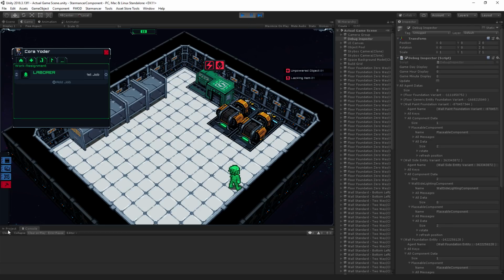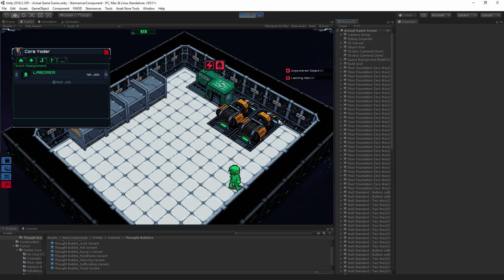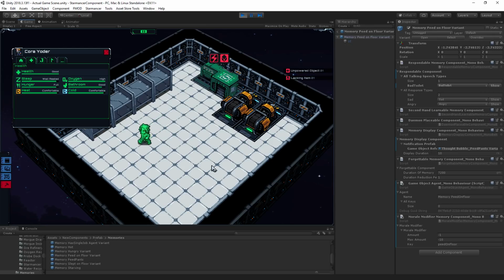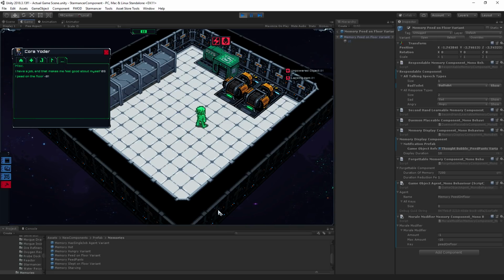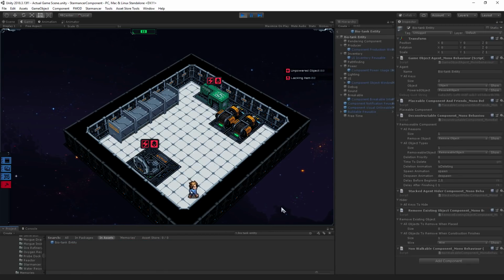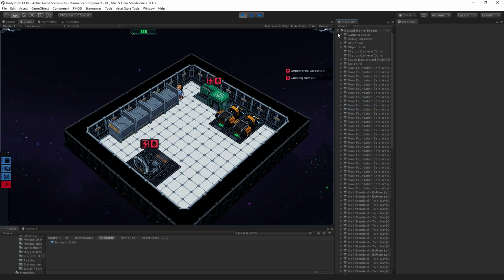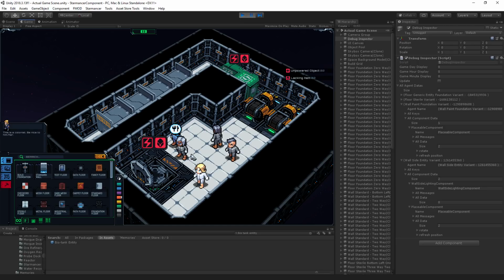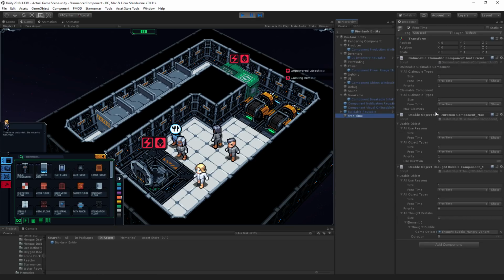Starmancer Alpha Patch 0.0.4 - Freetime, Memories, Shelves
Patch 0.0.4 is live. Wonderful.

What is New:
- Added access positions to the sides of Mining Probe
- Added access positions to the sides of Nutrition Brick Creator for picking up, dropping off, and repair
- Bio-Tank, Nutrition Brick Creator, and Food Recycler now have notifications when they lack items to produce
- Colonists can now eat from the Crop Drop Off and the Fridge
- Added the games version number to the top of the error pop up
- Added free time uses to more objects
- Added memories and morale modifiers to more actions and objects.

Bug Fixes:
- Colonists now requeue find food state if they are still hungry after eating
- Colonists fall back to free time activities if there are no jobs to perform more consistently
- Mounting position angles are no longer wrong when the camera is rotated
- Adjusted how the inclusive item filter works when an item has multiple attributes.
- Shelves now correctly adjust its input requests when a transfer ticket fails
- Fixed some edge cases when you would load the game while a colonist was waiting for something.
- Reduced the memory allocation of most periodic code to 0. This should help with Garbage Collection issues.